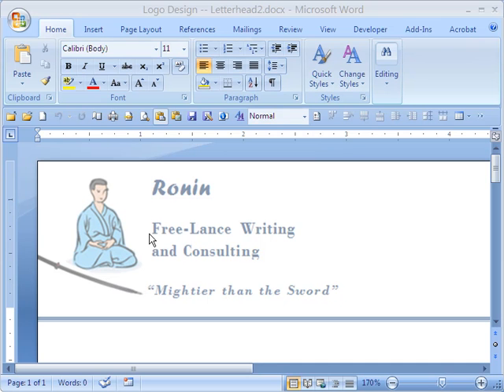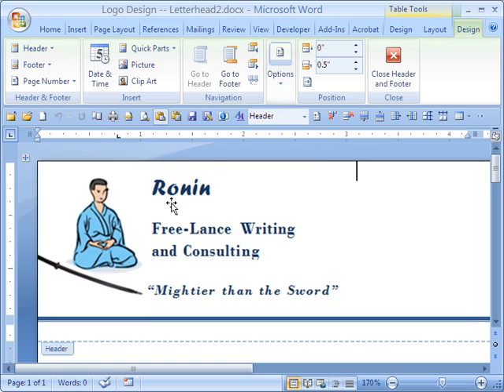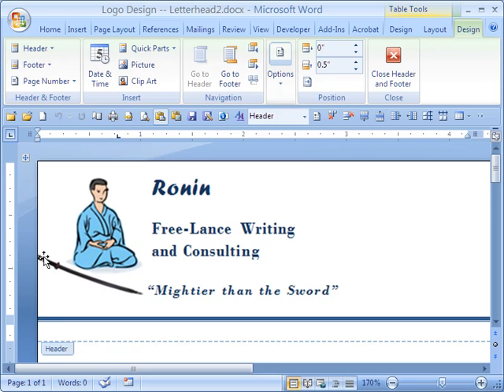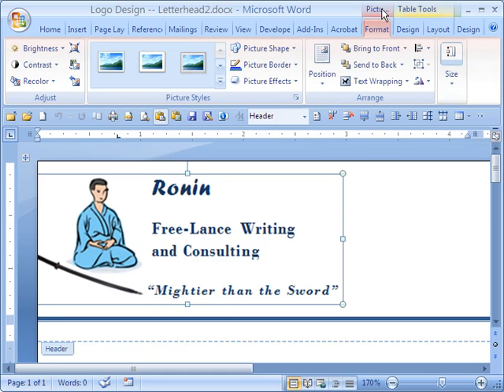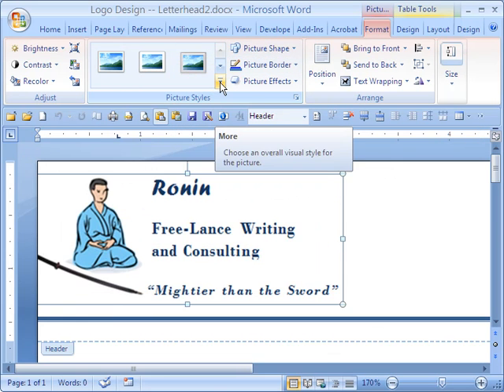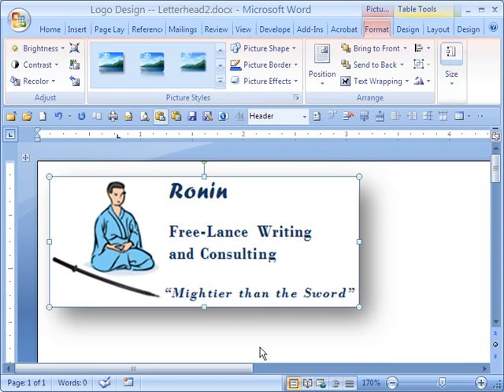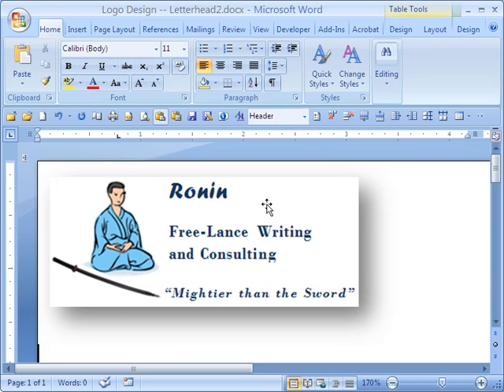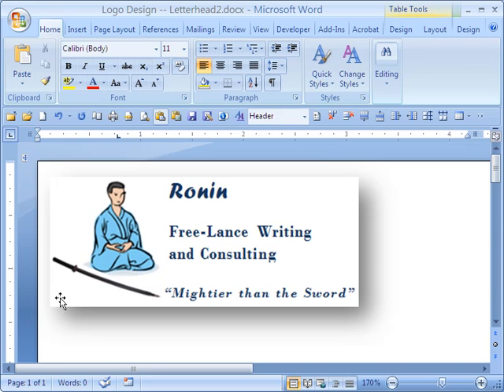Applying Fancy Frames to Graphics in Word 2007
When you insert a graphic into a Word 2007 document, you have access to a rich set of formatting and design tools specially made for enhancing graphics. Here's an example of how the gallery of frames for graphics can be accessed and applied to give a special, professional look to a graphic inserted into the header of a Word document to create a letterhead design.